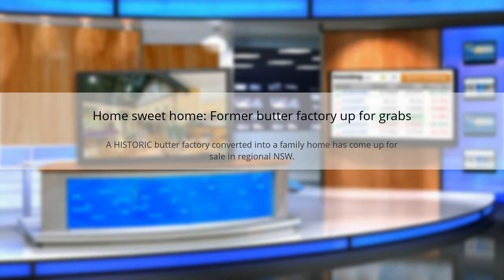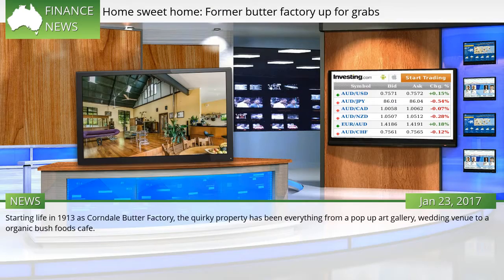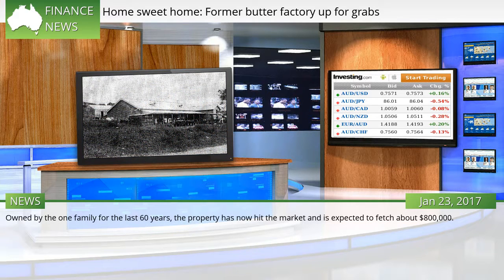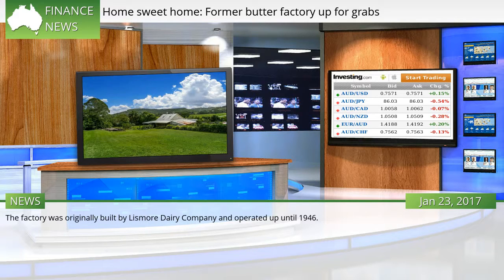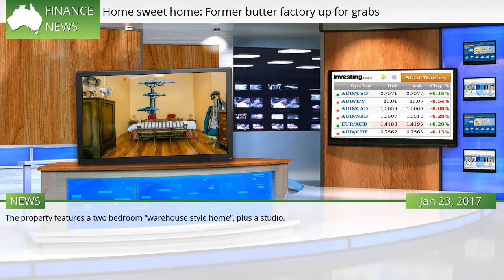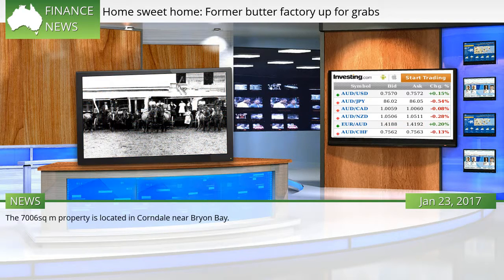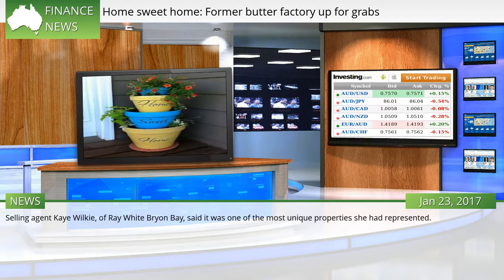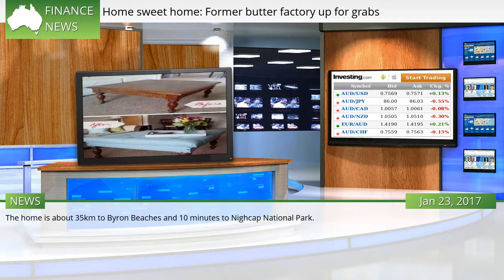Home sweet home: Former butter factory up for grabs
A HISTORIC butter factory converted into a family home has come up for sale in regional NSW. Starting life in 1913 as Corndale Butter Factory, the quirky property has been everything from a pop up art gallery, wedding venue to a organic bush foods cafe. Owned by the one family for the last 60 years, the property has now hit the market and is expected to fetch about $800,000.  #1320